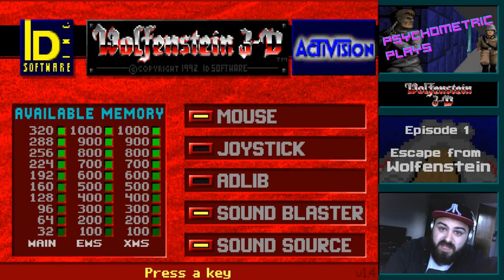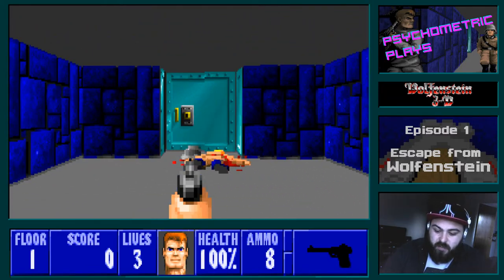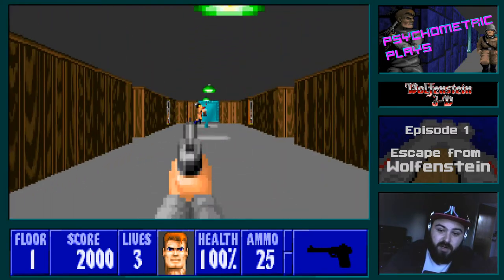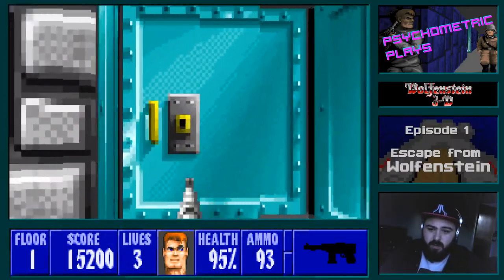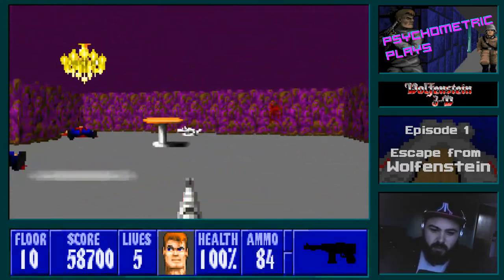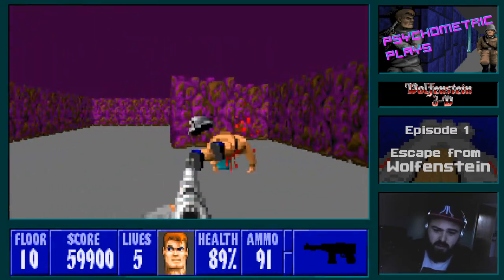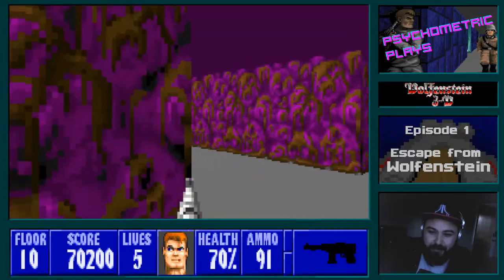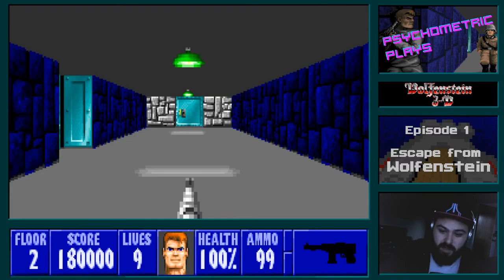Let's Play Wolfenstein 3D - Episode 1: The Escape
We begin our playthrough of Wolfenstein 3D by escaping from the dungeon we are held in. Long way to go before we escape the castle though!

"Wolfenstein 3D" is a 1992 DOS game developed by id Software and published by Apogee Software, with the first episode released as shareware and the remaining 5 episodes comprising the commercial game - these episodes form two trilogies with the final 3 episodes forming a prequel to the first 3.

The game features the player as B.J. Blazkowics, an American spy who has been captured by the Nazis during World War II, and who must escape from their prison. This leads to further missions, culminating with a battle with Hitler himself.

The game was one of the earliest examples of the first-person shooter genre and laid the foundations for the genre as we know it today. id Software would continue working on improving their engine technology which ultimately led to the release of "Doom" the following year.